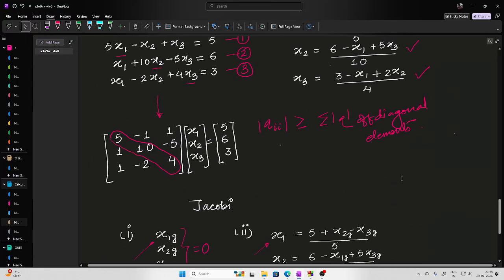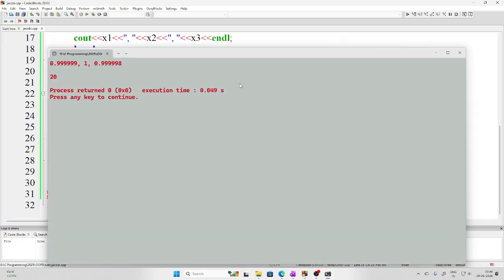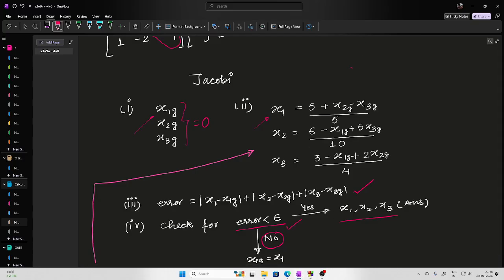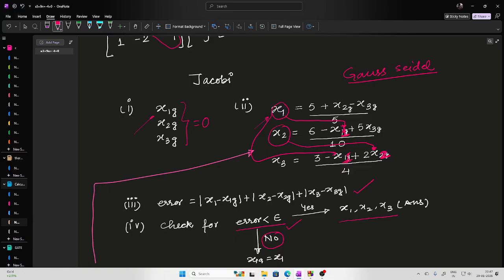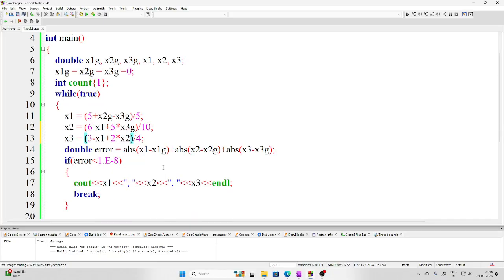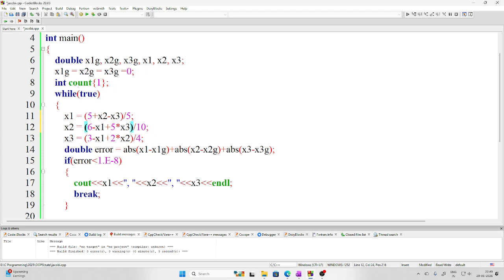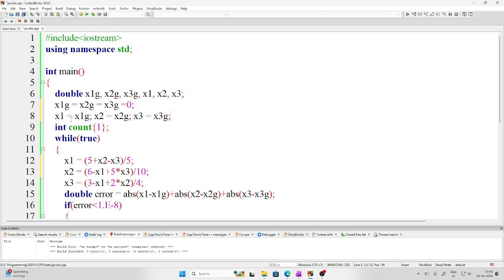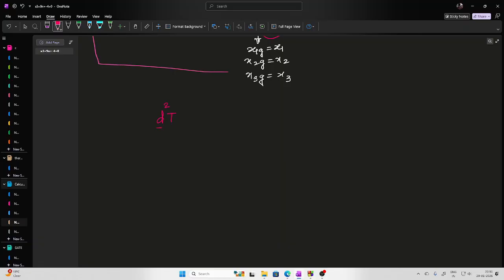Solving System of Linear Equations (Gauss Seidel iteration method)-C++ program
In this lecture I have discussed that how to solve system of linear equations using Gauss Seidel iteration method.